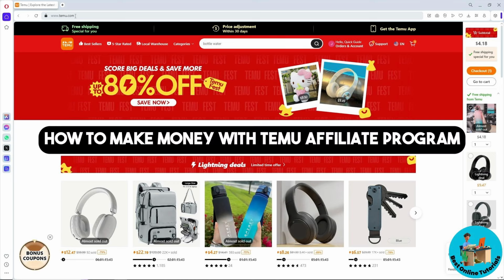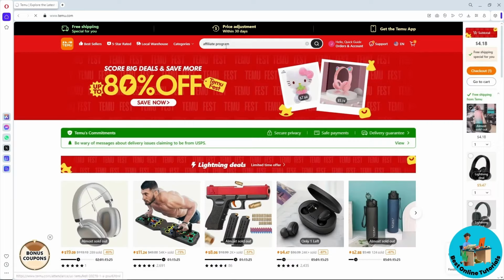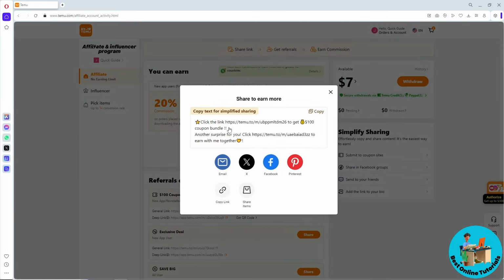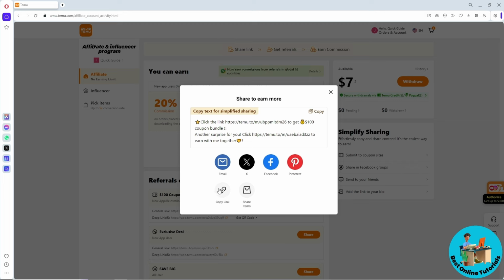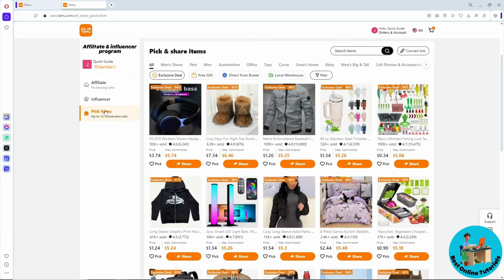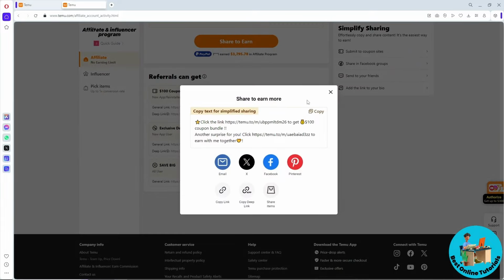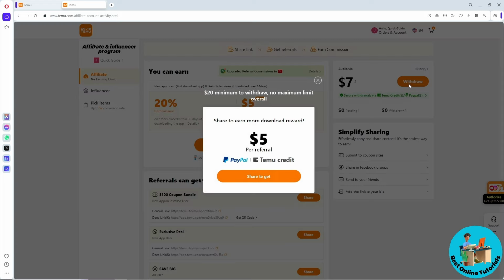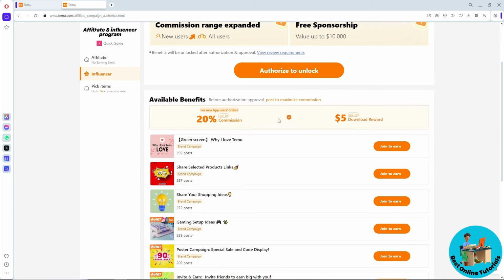How to make money with Temu affiliate program (Step By Step) 2025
How to make money with Temu affiliate program (Step By Step)

Learn step by step how to make money with the Temu affiliate program . This affiliate marketing tutorial will guide you through the process of becoming a Temu influencer and earning passive income.